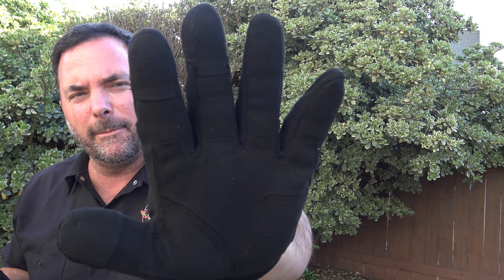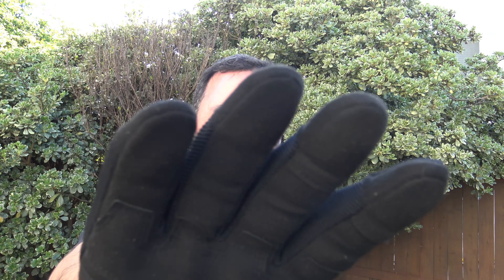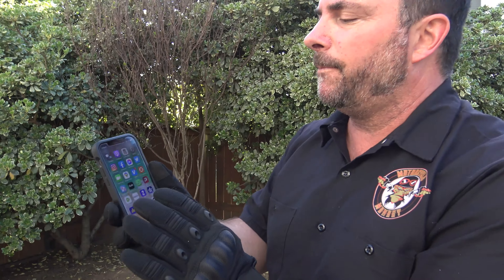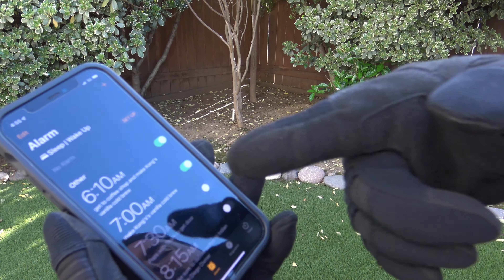I Hate Riding Gloves...Or Do I??? Check these out!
I know riding gloves are for safety and I know they can keep you warm in the cold and there are many benefits to wearing them. My complaint has always been that if they're thick enough to ride in cold weather, they're really bulky and my fingers don't move as well I need them to to operate the controls on my bike. If they're too thin, they really don't keep your hands warm and what good are they in most cases? I'm no glove expert by any means but let me know what you think of these gloves that my friend Thomas got me.